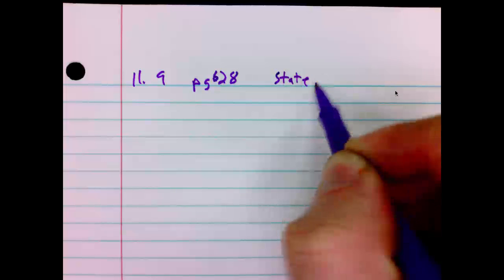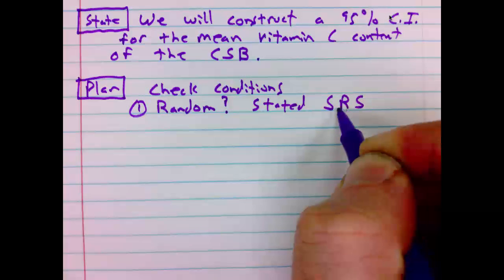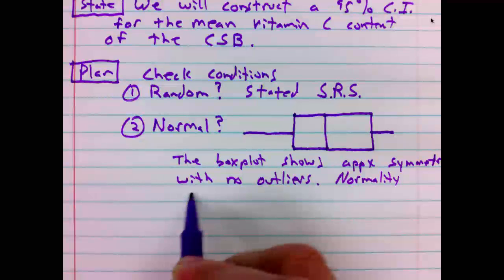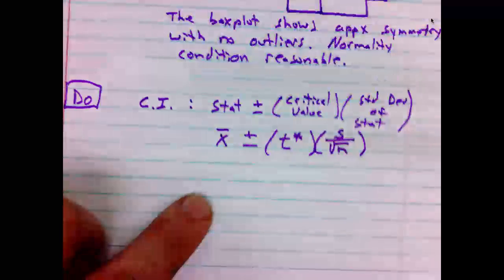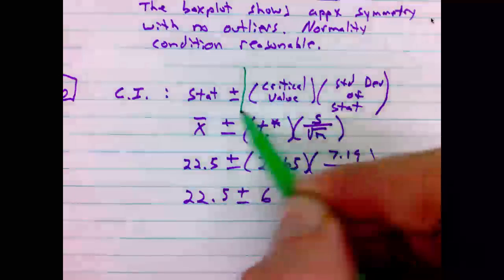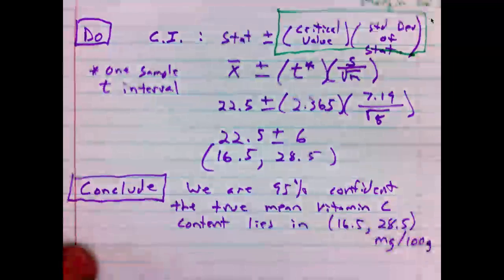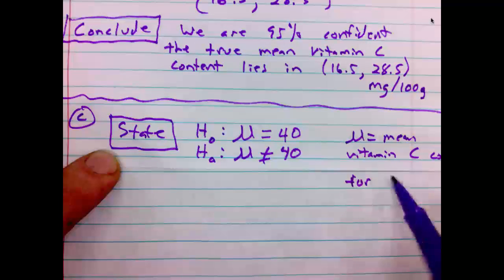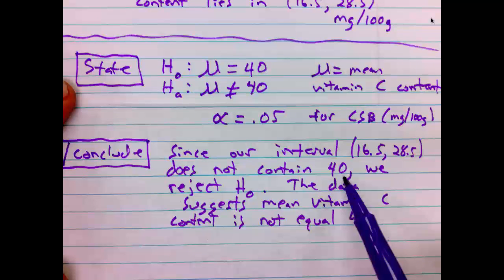yms2e 11 9